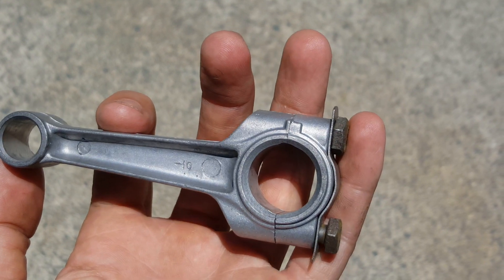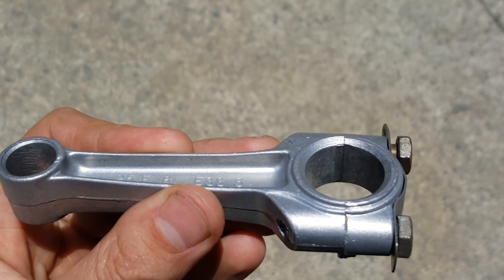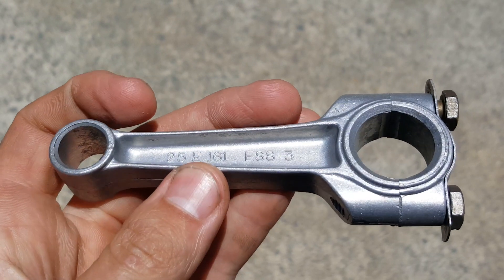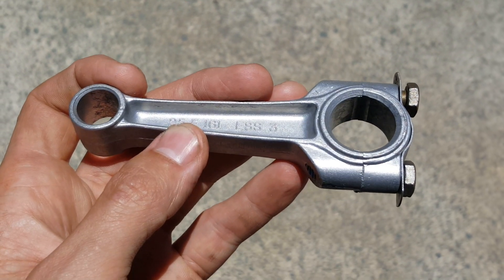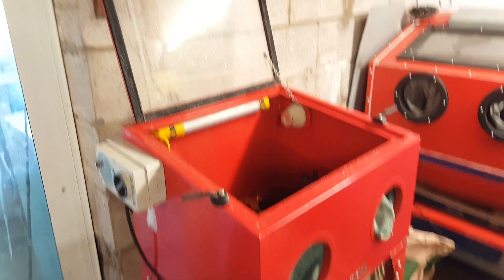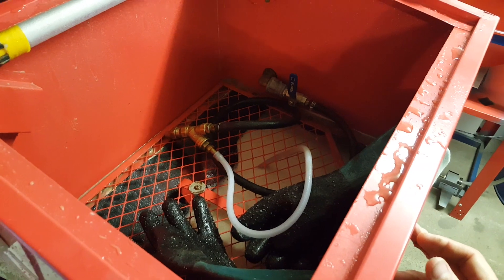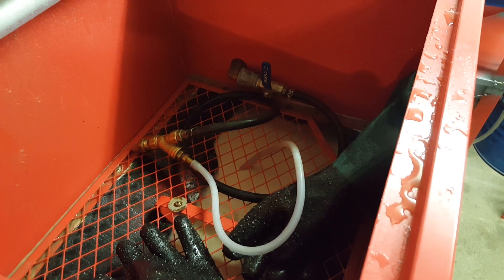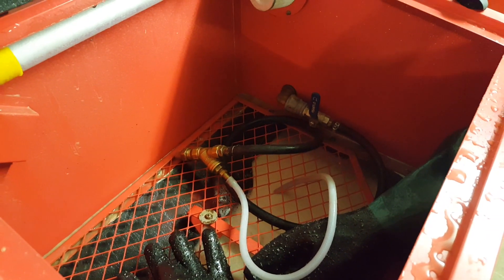DIY Vapor Blaster Nozzle Update Pt2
Part 2 of the DIY vapor blaster nozzle working as a syphon feed gun. This video shows the same nozzle/gun from part 1 in a different cabinet with different beads. Definitely worked better and I will be trialling a new type of simplified vapor blaster over the summer.

If you are interested in the book, please head on over